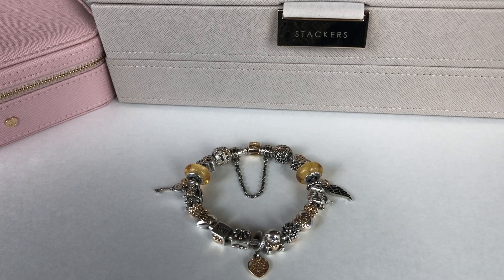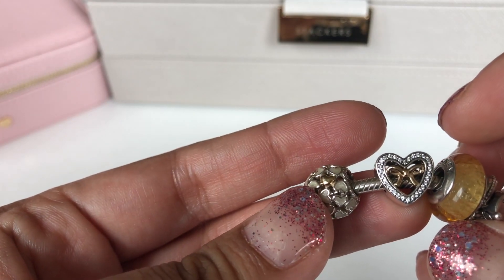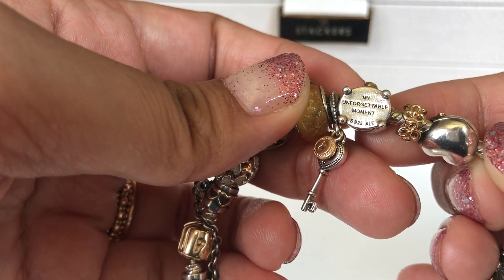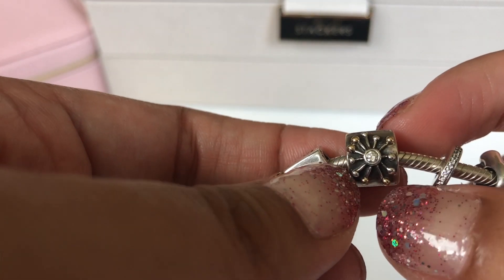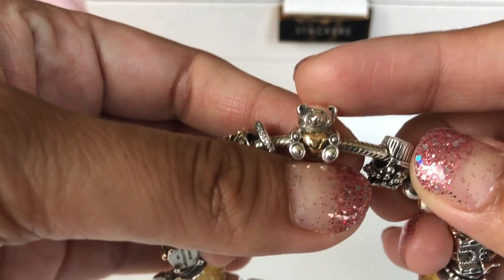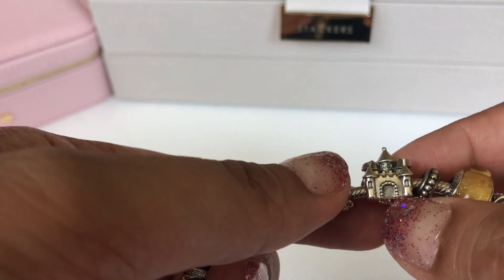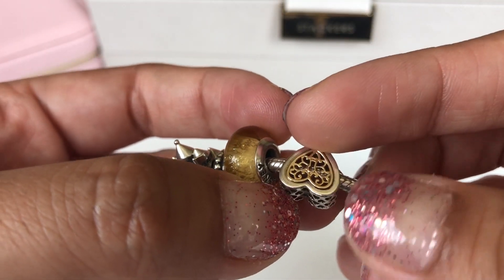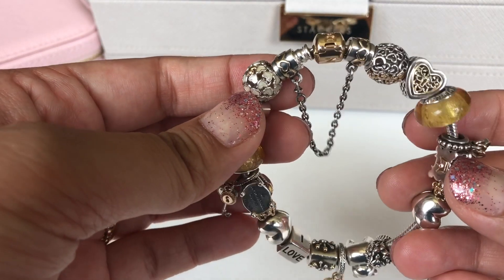Pandora Two Tone 14K Gold Bracelet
Hi Everyone,

Today I am sharing my two tone silver and 14K gold bracelet with all of you.
It has a lot of retired pieces on it and a lot of meaningful ones as well. This bracelet mainly represents s and my husband and is one of my favorite Pandora bracelets.

I really like 14K two tone pieces and wish Pandora was still making them.

Love,
Aali 💕